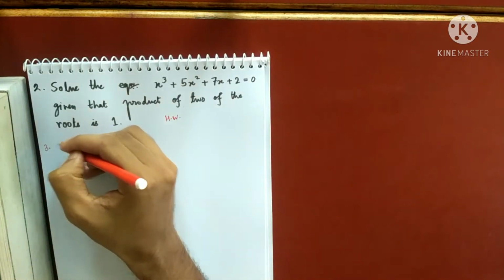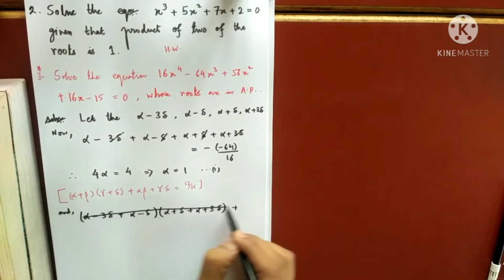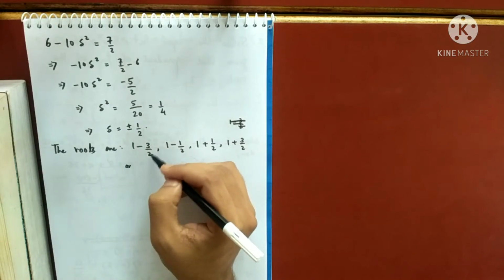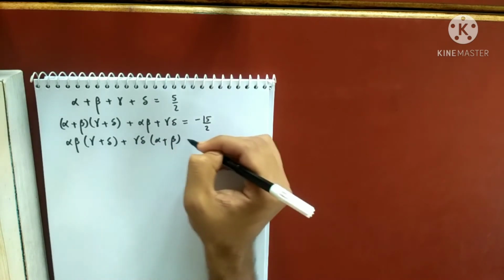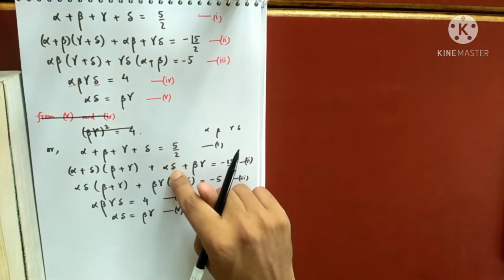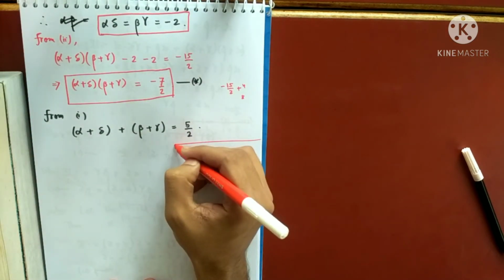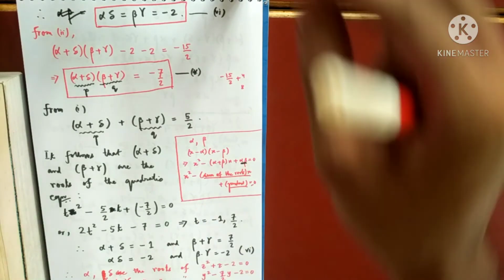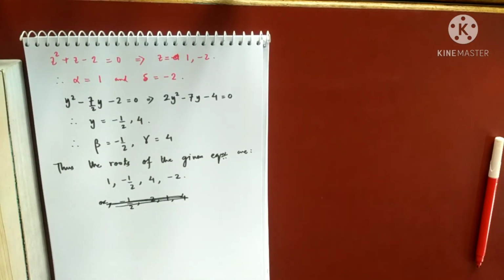4.2-Relation between roots and coefficients: Problem Solving.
Roots are in Arithmetic Progression.
Roots are in Geometric Progression.